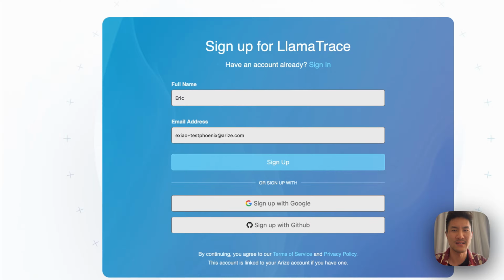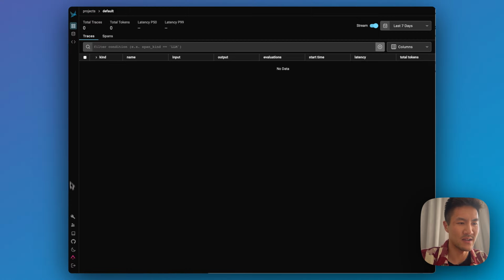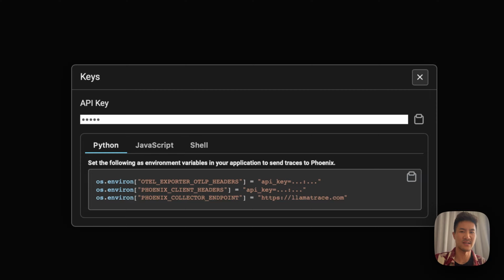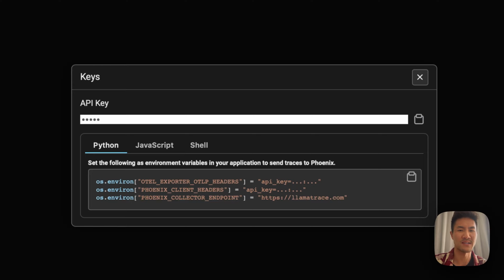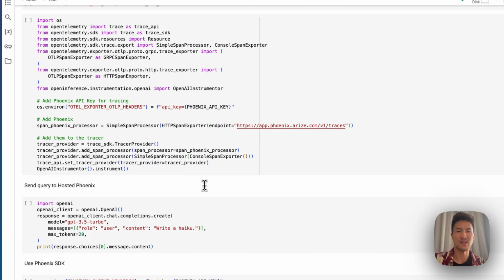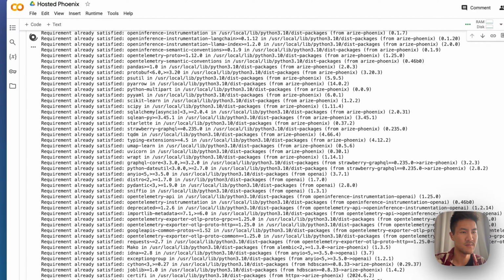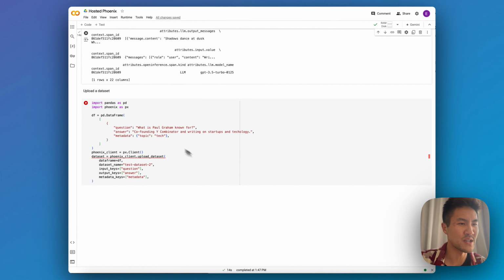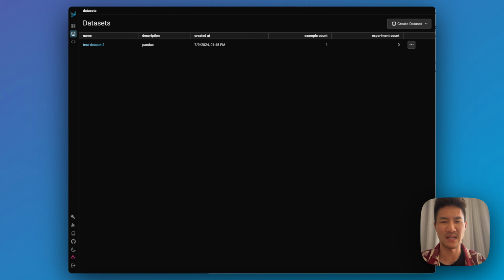Introducing: Hosted Phoenix